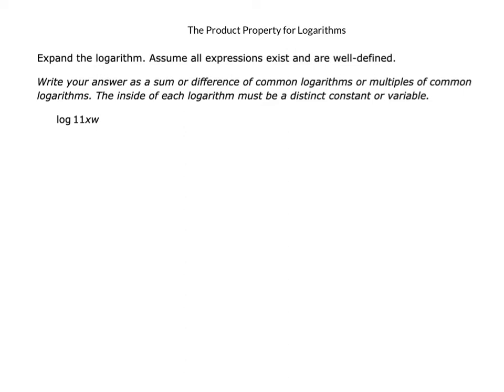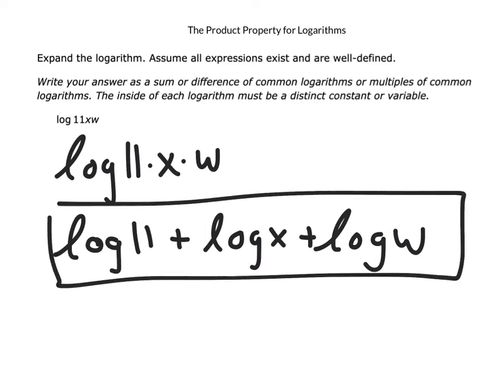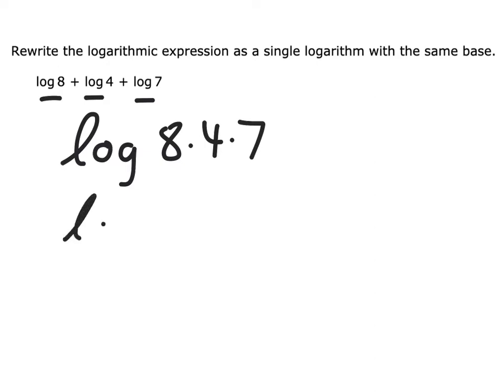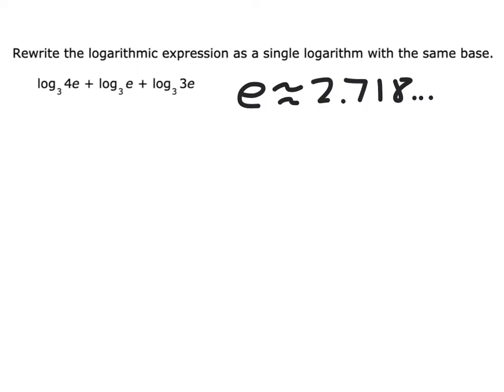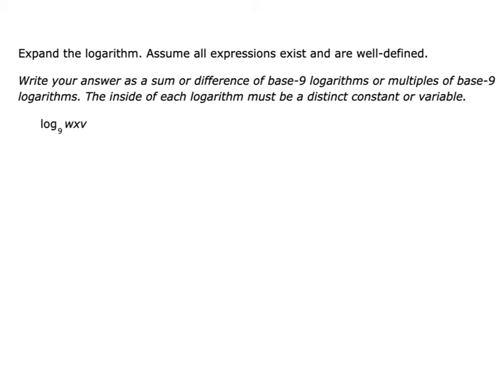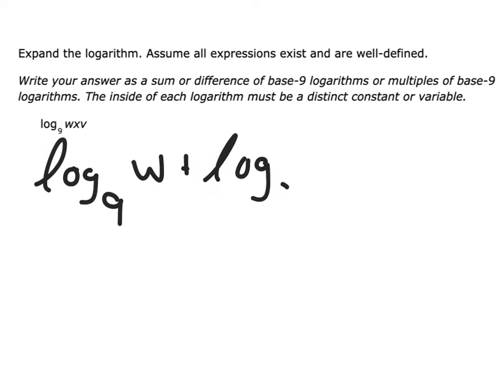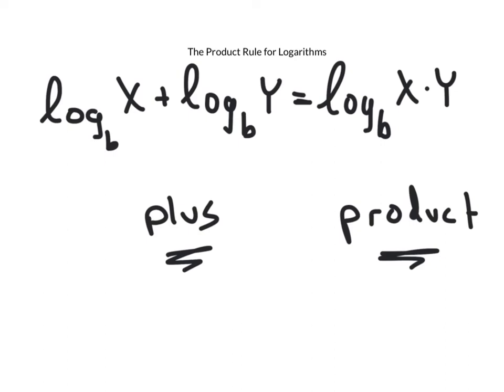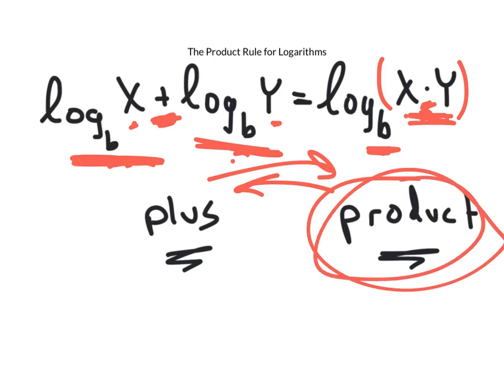How to Use the Product Property for logarithms [Examples]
In this video Mr. Huntress shows examples of how to use the product property of logarithms to expand and contract logarithm examples.